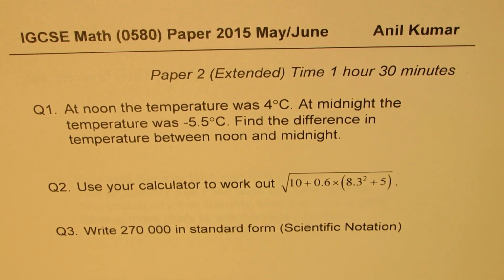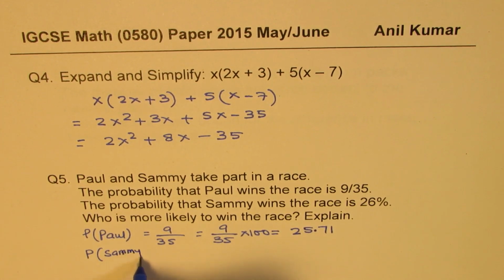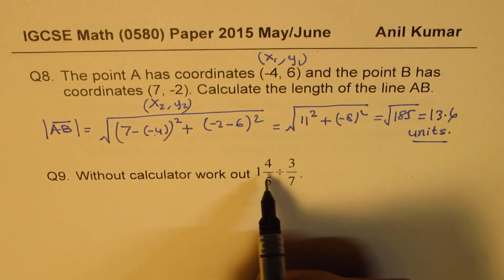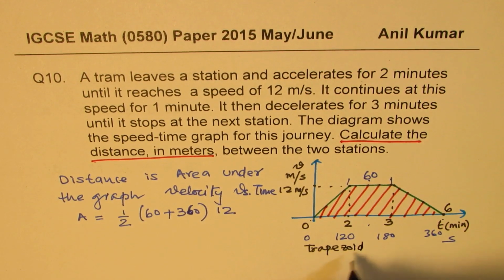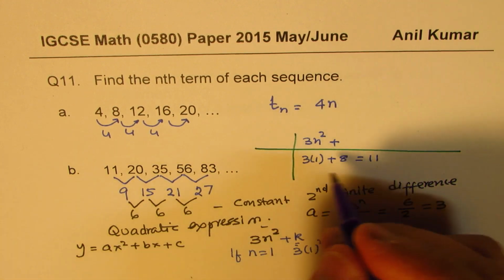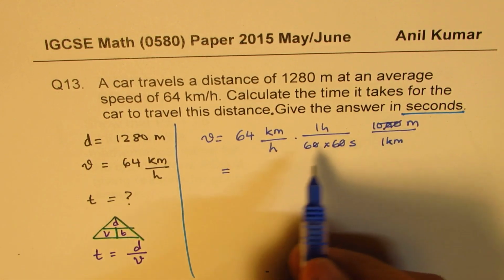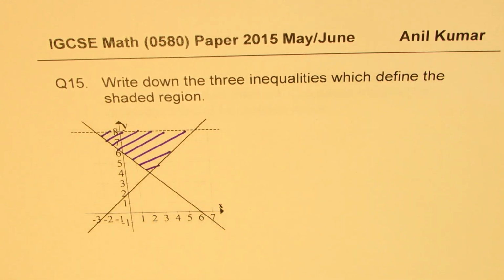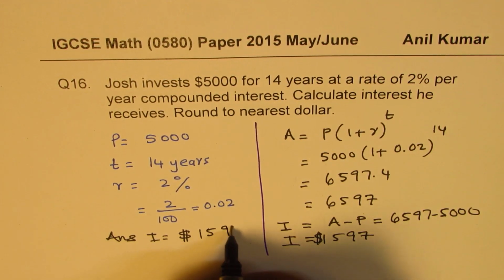IGCSE Math 0580 Paper 1 2015 May Complete Solution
Q1. At noon the temperature was 4C. At midnight the temperature was -5.5C. Find the difference in temperature between noon and midnight.

Q2. Use your calculator to work out  .

Q3. Write 270 000 in standard form (Scientific Notation)

Q4. Expand and Simplify: x(2x + 3) + 5(x – 7)

Q5. Paul and Sammy take part in a race.
 The probability that Paul wins the race is 9/35.
 The probability that Sammy wins the race is 26%.
 Who is more likely to win the race? Explain.

Q6. Rice is sold in 75 gram packs and 120 gram packs.
 The masses of both packs are given correct to the nearest gram.
 Calculate the lower bound for the difference in mass between the two packs.

Q7. Simplify:

Q8. The point A has coordinates (-4, 6) and the point B has coordinates (7, -2). Calculate the length of the line AB.

Q9. Without calculator work out  .

Q10. A tram leaves a station and accelerates for 2 minutes until it reaches  a speed of 12 m/s. It continues at this speed for 1 minute. It then decelerates for 3 minutes until it stops at the next station. The diagram shows the speed-time graph for this journey. Calculate the distance, in meters, between the two stations.

Q11. Find the nth term of each sequence.

b.

11, 20, 35, 56, 83, 

Q12. p is inversely proportional to the square of (q + 4)
 p = 2 when q = 2
 Find the value of p when q = -2.

Q13. A car travels a distance of 1280 m at an average speed of 64 km/h. Calculate the time it takes for the car to travel this distance Give the answer in seconds.

Q14. PQRS is a quadrilateral and M is the midpoint of PS.
 PQ = a, QR = b and SQ = a – 2b
a. Show that PS = 2b
b. Write down the mathematical name for the quadrilateral PQRM, giving reasons for your answer.

Q15. Write down the three inequalities which define the shaded region.

Q16. Josh invests $5000 for 14 years at a rate of 2% per year compounded interest. Calculate interest he receives. Round to nearest dollar.